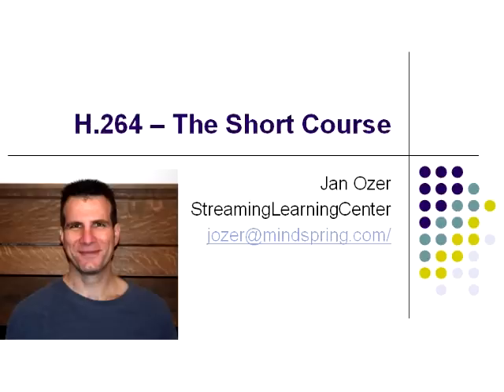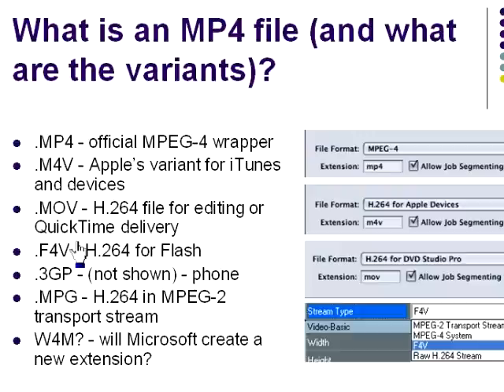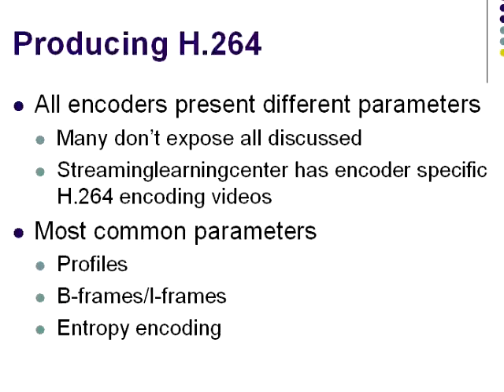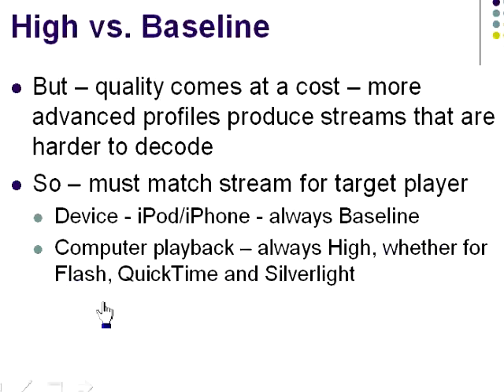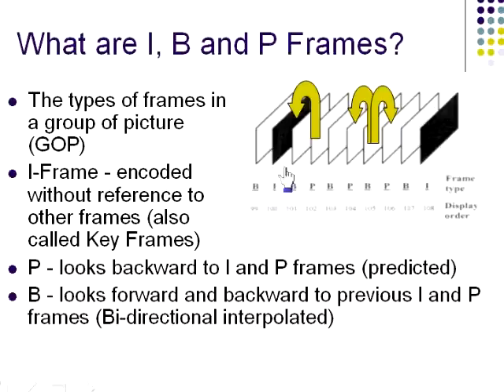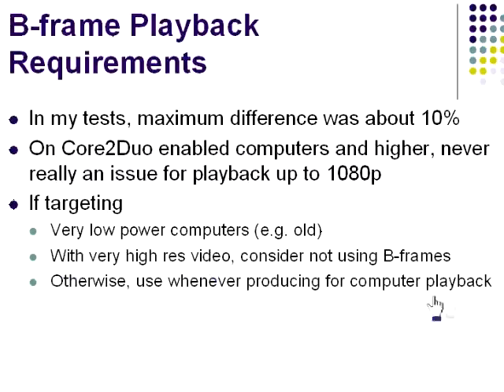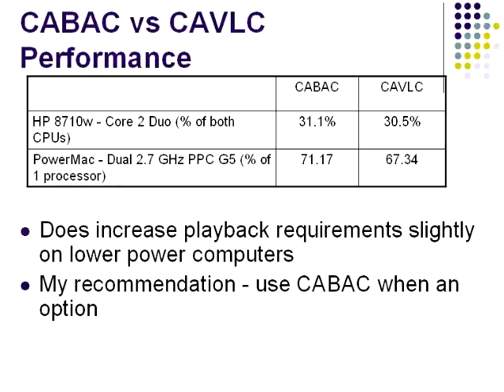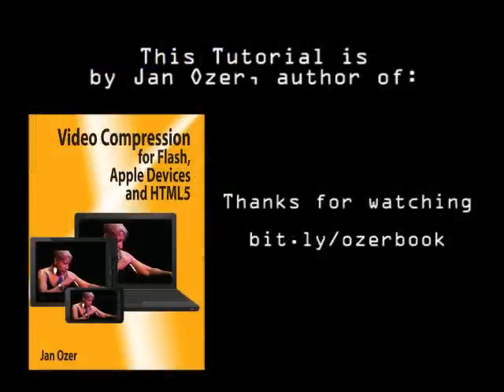H264 Overview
This is the first in a series of video tutorials on producing H.264, which provides an overview of the H.264 codec